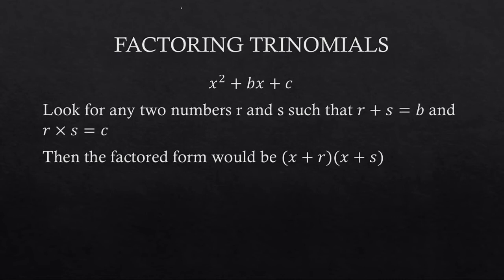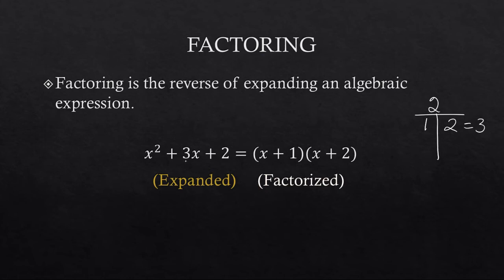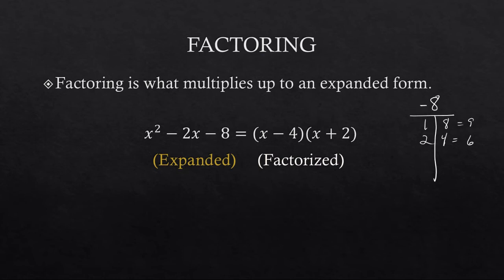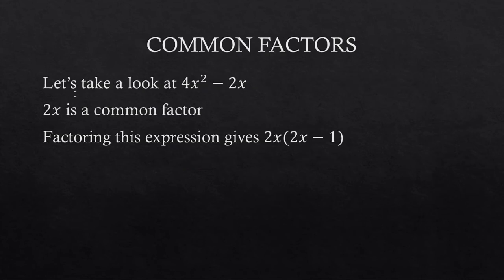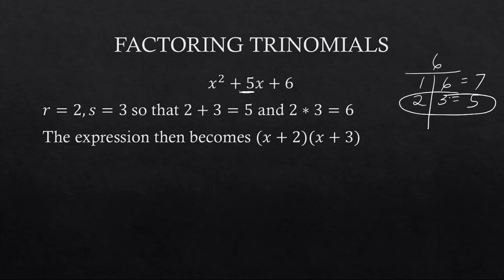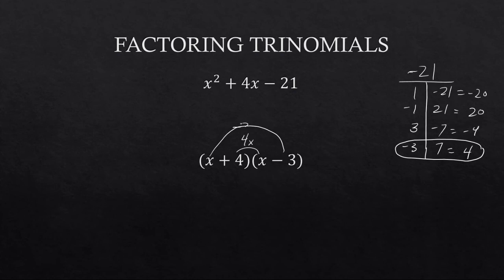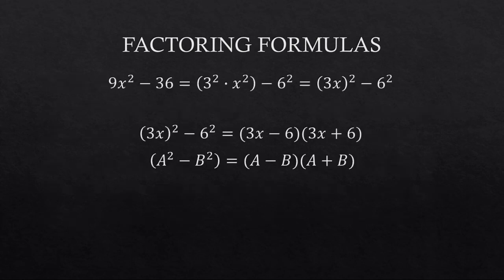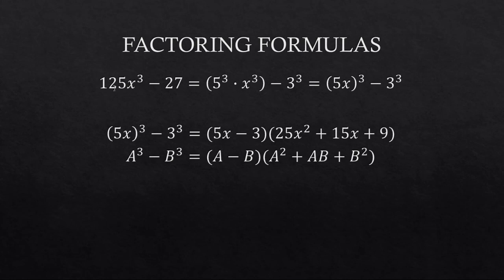MATH - Algebra - Factoring